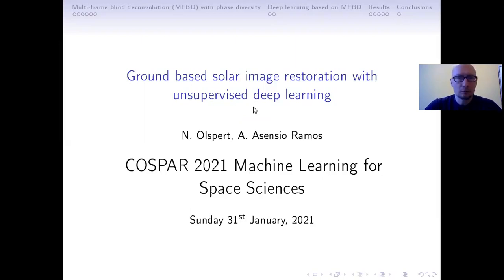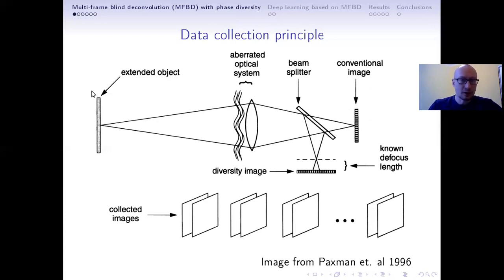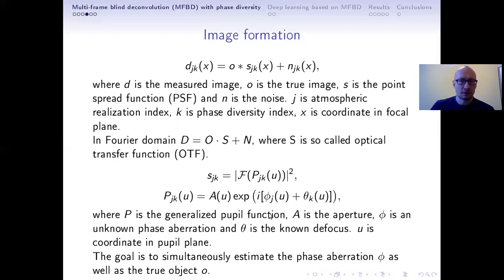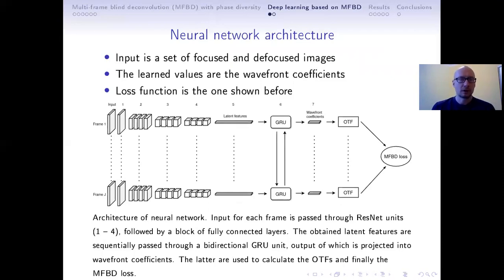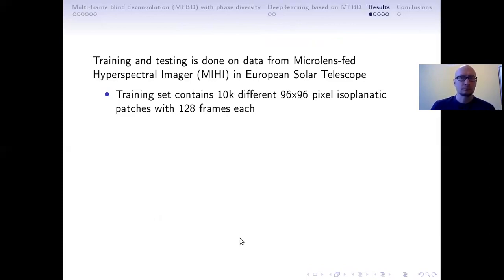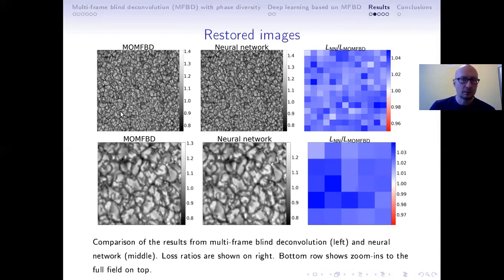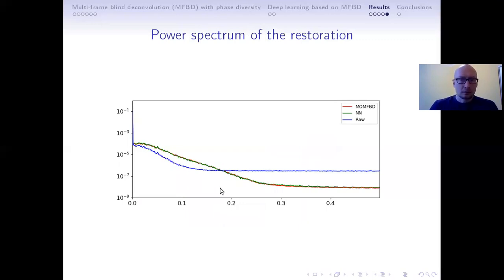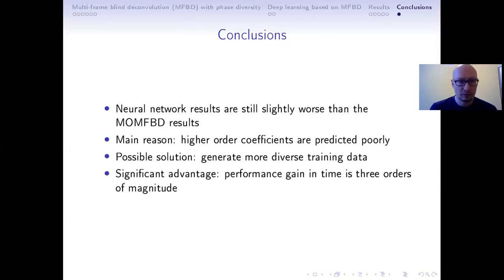Ground based solar image restoration with unsupervised deep learning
Authors: Nigul Olspert, Andres Asensio Ramos
Abstract: A major problem in ground based solar imaging is the fact that the observations suffer from aberrations caused by Earth's turbulent atmosphere. While the usage of adaptive optics can eliminate significant portion of aberrations, residual and primarily higher order aberrations have to be removed post-facto. Such methods for ground based solar image restoration have been developed throughout several decades. One of the often used techniques, namely multi-frame blind deconvolution (MFBD) with phase diversity has been shown to yield high quality restorations. However, increasing amount of data introduces high demand for real-time image restoration procedures, while the computational cost of removing such aberrations with present day state-of-the-art methods is still huge. The task of finding fast and scalable solutions for the problem is therefore critically important. In this talk we introduce a novel method based on unsupervised deep learning. The main advantage of neural networks comes from the exploitation of the graphics processing units, which makes them very fast at prediction phase. Moreover, the benefit of unsupervised learning is that there is no need for restored images or ground truth data from simulations. Collecting such data itself would be very time consuming. We have trained and tested the proposed neural network on data from Microlens-fed Hyperspectral Imager in the European Solar Telescope. The results show that the achieved restoration quality is comparable to that of MFBD and the method is indeed orders of magnitude faster. Therefore there is high potential for this method to be practicable in real time at the sites of instruments.